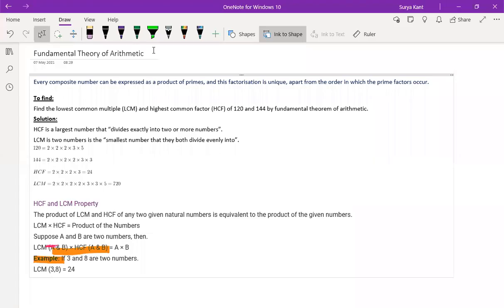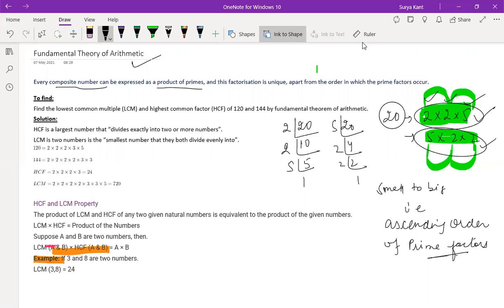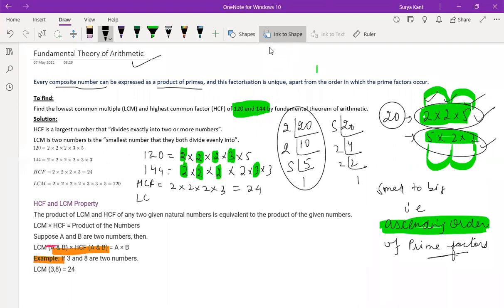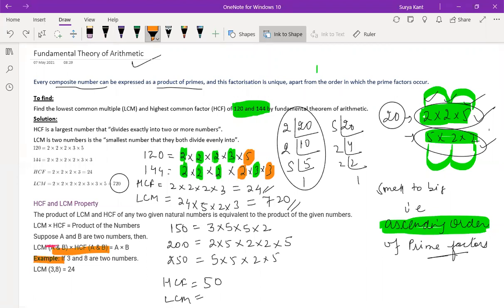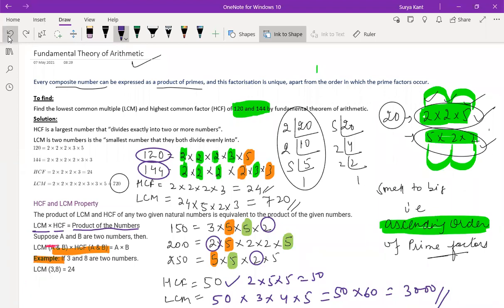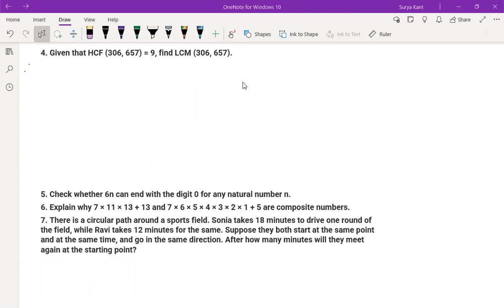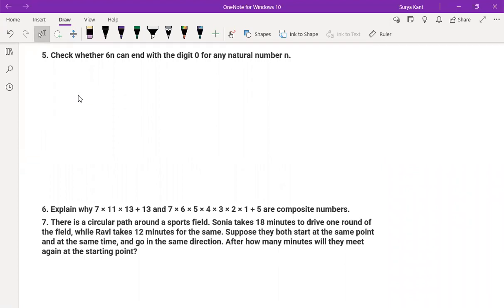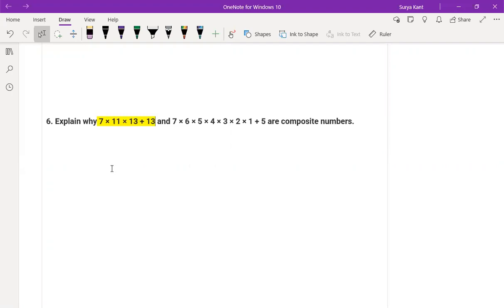Foundation Class10, Real Numbers, Dated 13 05 21 Part 1